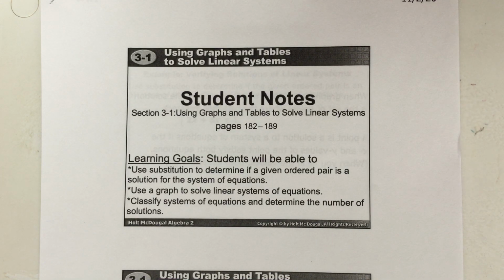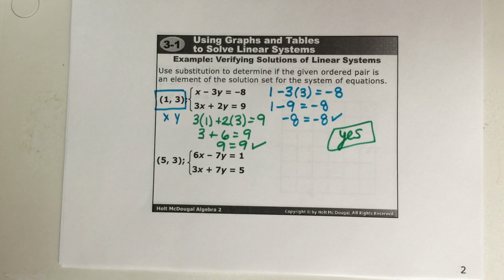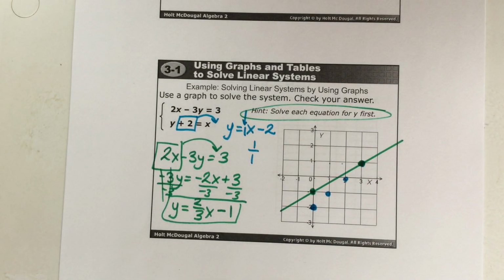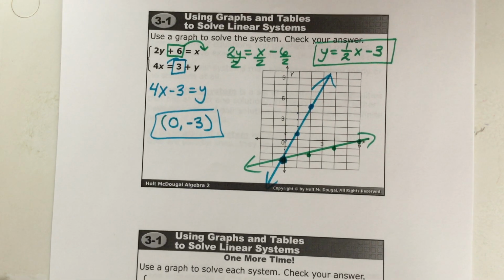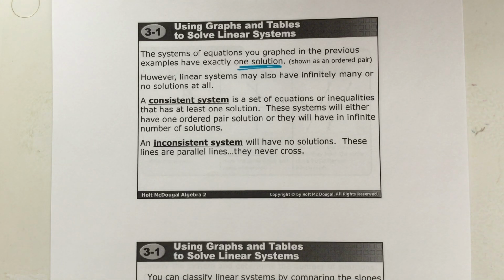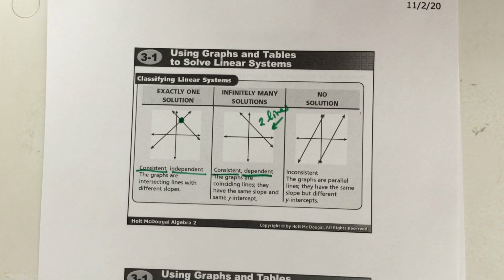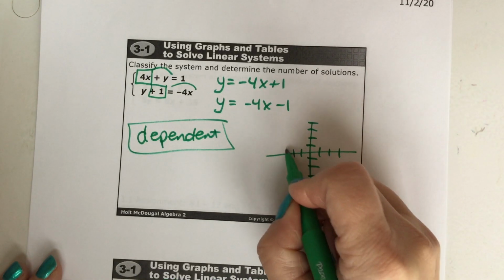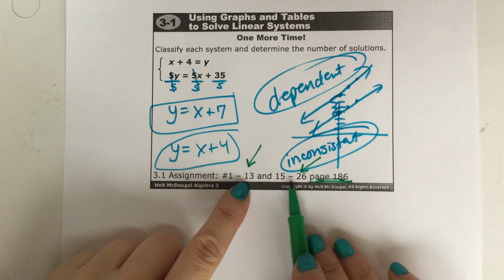Algebra 2 ~ 3.1 Notes